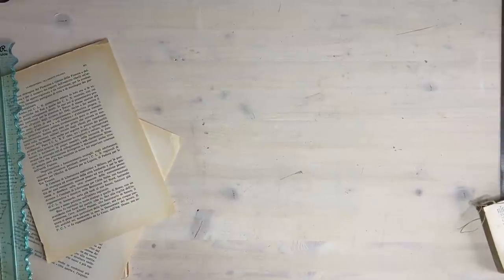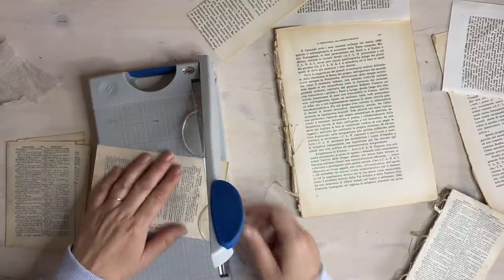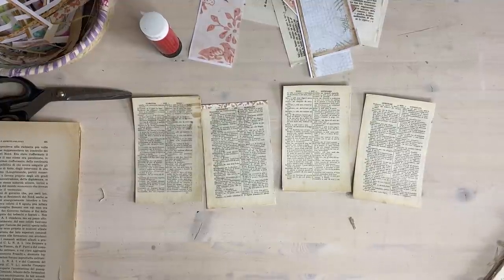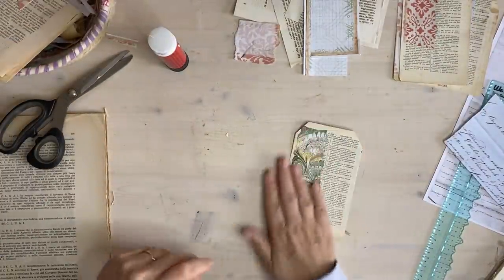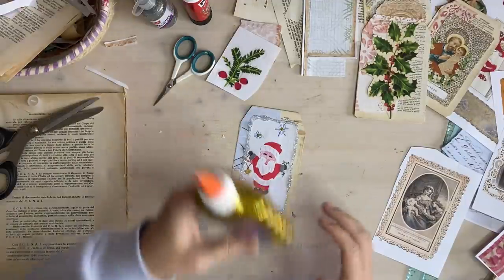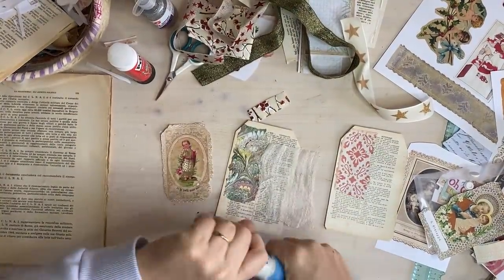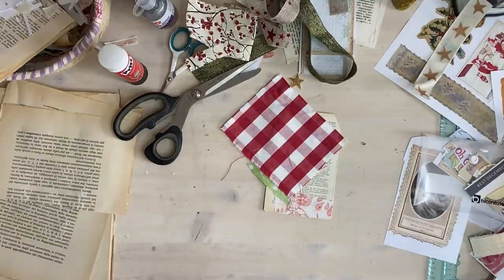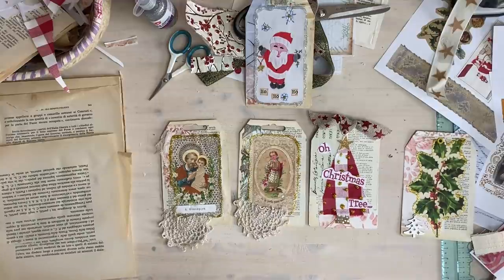roxysweeklychallenge | Tutorial | Fun Christmas gift tags | Week 50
Week 50 of my roxysweeklychallenge . This week I am challenging myself Fun Christmas gift tags!

My Christmas kits:

Fussy cut kit

Ephemera kit 3

Ephemera kit 2

Christmas embroideries

Journal pages